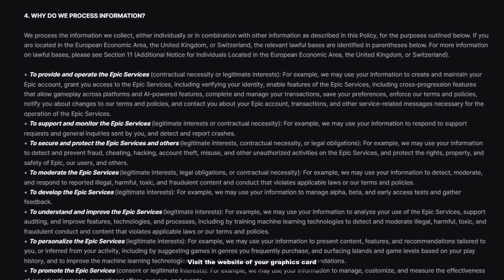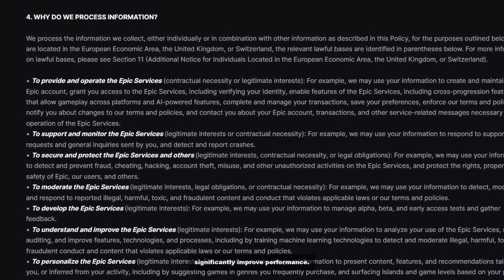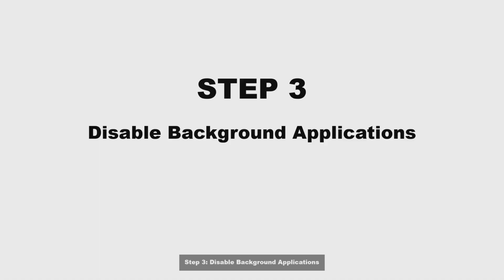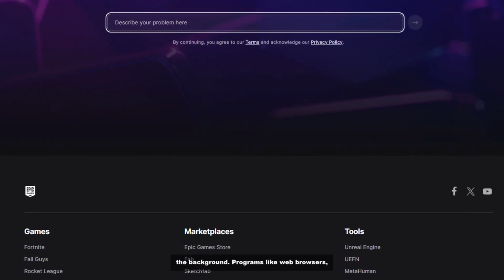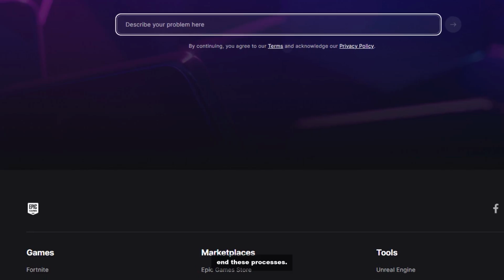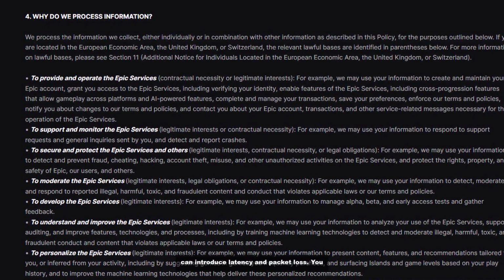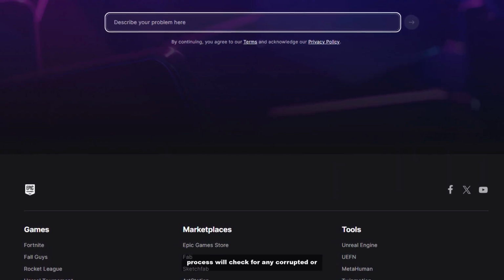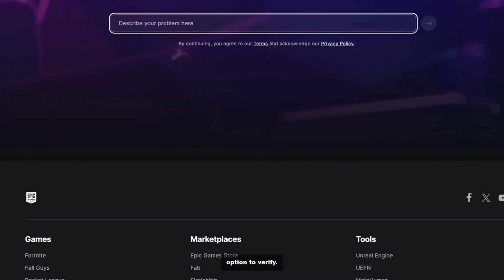How To Install Fortnite Frame Stuttering 2025 (QUICK FIX) (2026)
In this video, we cover how to install Fortnite Frame Stuttering 2025 (QUICK FIX) to enhance your gaming experience. If you're experiencing frame drops or stuttering while playing Fortnite, this guide provides easy solutions.